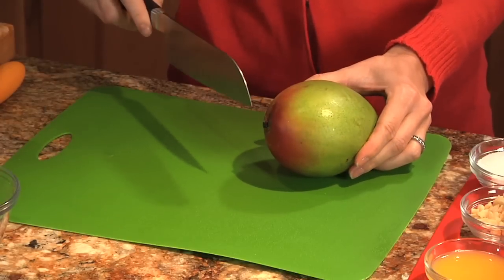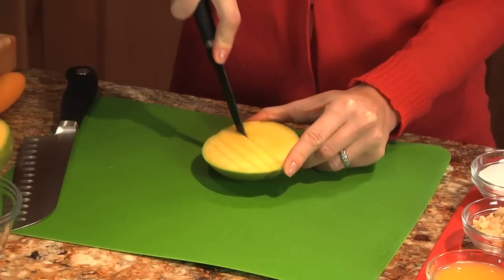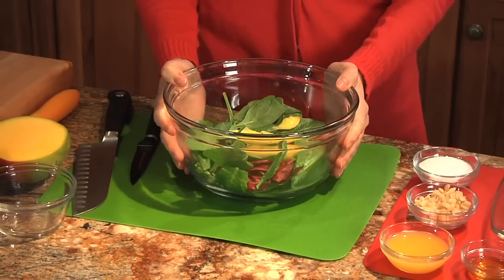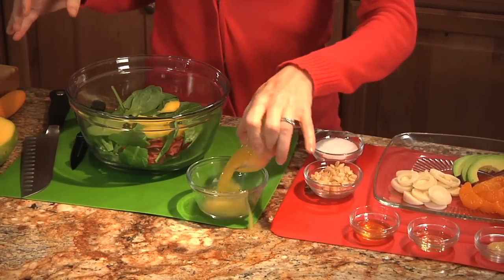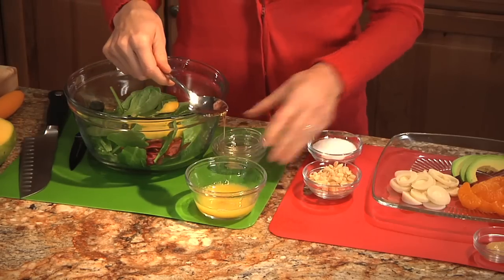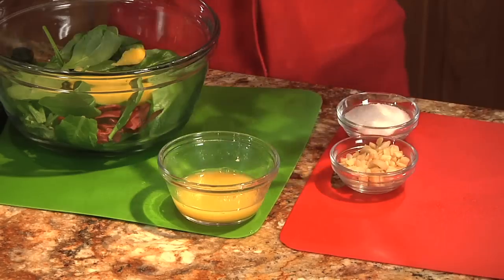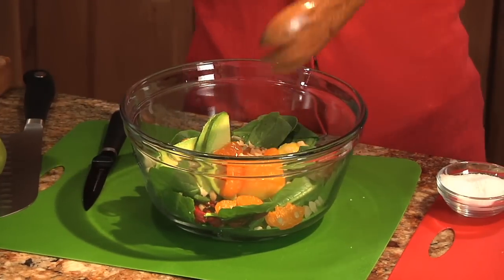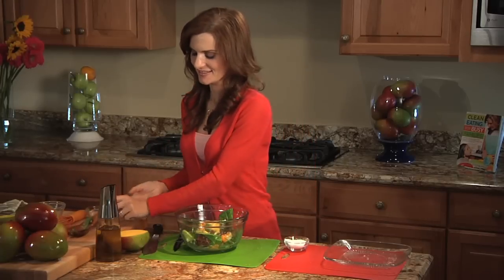Brazilian Mango Salad : Mango Salads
Brazilian mango salad requires you to start by cutting the mango into slices. Make Brazilian mango salad with help from a published cookbook author in this free video clip.

Expert: Michelle Dudash
Bio: Michelle Dudash is an award-winning registered dietitian, Cordon Bleu-certified chef, healthy recipe columnist for The Arizona Republic's "Healthy Dish".
Filmmaker: Tim Martin

Series Description: You'd be surprised by just how many variations and spins you can put on the traditional mango salad, depending on your preferences. Find out about all of the great mango salads that you can make with help from a published cookbook author in this free video series.